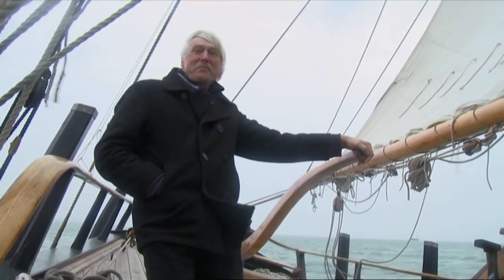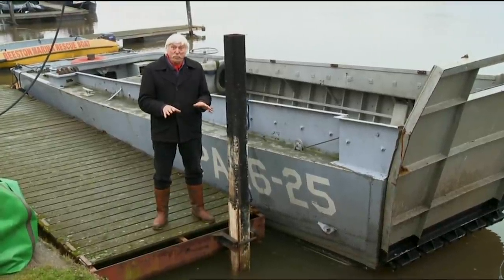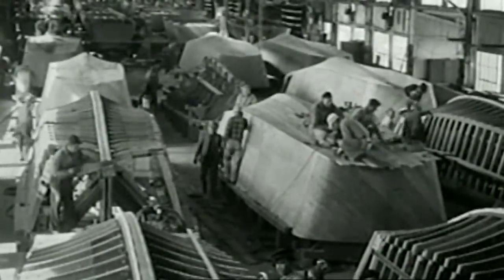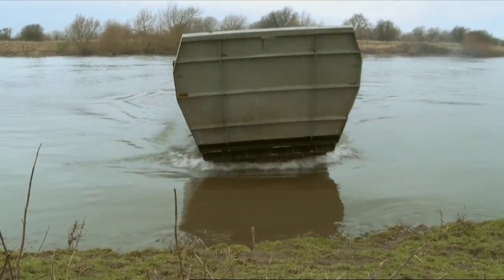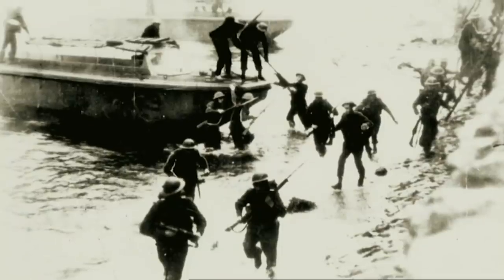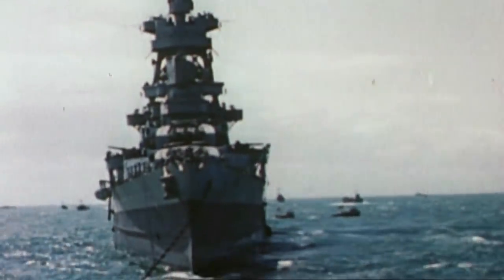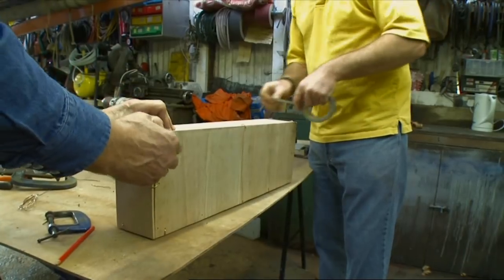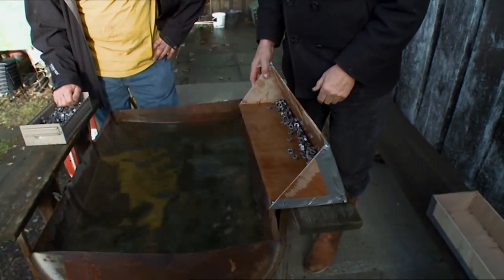The Boats That Built Britain - WWII Landing Craft - Part 1.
Looking more like a skip than a boat, the LCVP, or Landing Craft Vehicle and Personnel, won't win any prizes for beauty. Yet the craft did more to win World War II than any other piece of machinery. There were once over 20,000 of these little boats, but only a handful remain. Sailor and writer Tom Cunliffe puts one of them through its paces and finds out how the boat was developed for one momentous day in 1944.